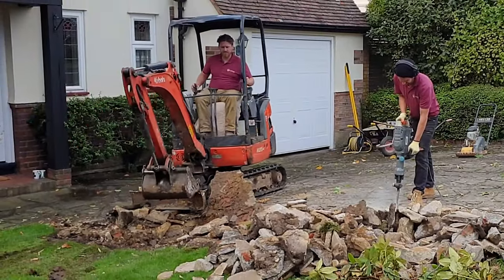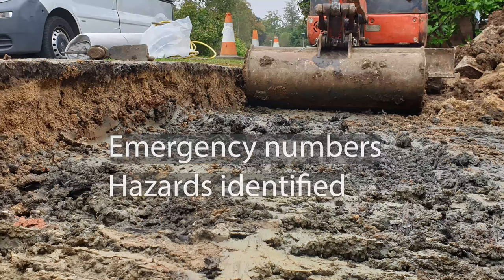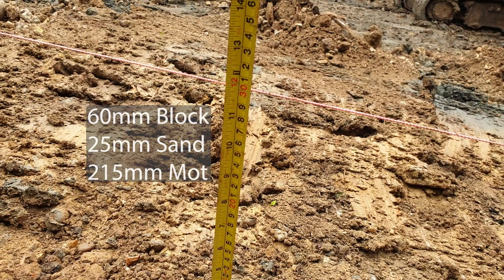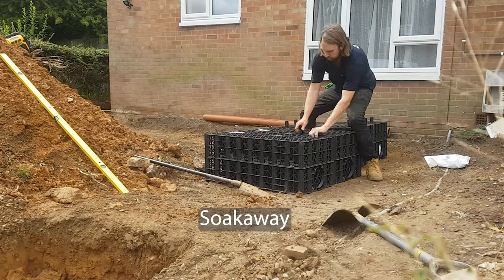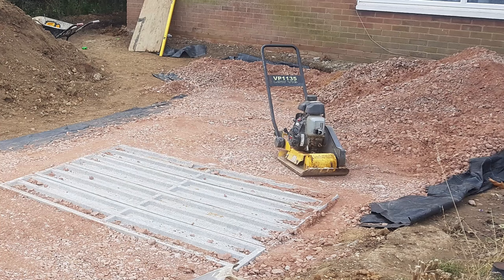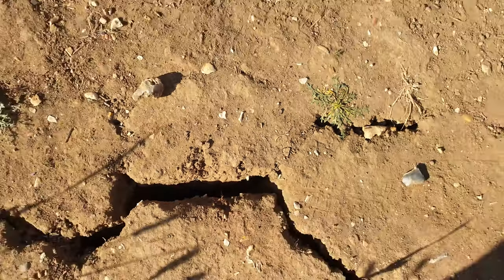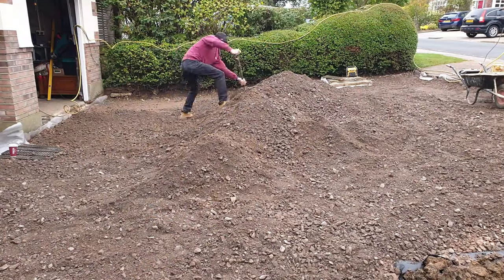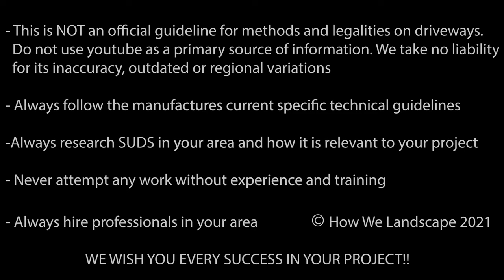Block Paved Driveway PART 1 of 4 - GROUNDWORKS - Excavation Grab, RAMS, SUDS, Drainage & Soakaways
PART 1: Ground Work and Drainage

This is an example of a block paved driveway being built. This first stage includes the dig out with a mini digger and breaker. Removal of waste by 8 wheel grab lorries, Mot Type one sub base grabbed in and then compaction with a Wacker plate.

There's a mention of Risk Assessment and Method Statements - as being prepared is always the best practice for health and safety in any excavation.

The main point is Sustainable Urban Drainage Systems (SUDS) and how it should be researched and included in every front garden. By running rain water straight onto roads you are directly contributing to URBAN CREEP a term used for the growth in paved surfaces leading to ground dehydration and excessive water going down main drains and sewers. This causes flooding in other areas and leads to water contamination in rivers and coast lines. There are multiple ways to be suds compliant that can be researched. Just by installing a basic soakaway or using a permeable block system or gravel, the impact on the environment can be completely resolved.

As always this is an example for interest and entertainment purposes only as we take no liability for its inaccuracy, outdated or reginal variations of these methods. So always do your own research on regulations and follow the installation guidelines set by the product manufacturer only.